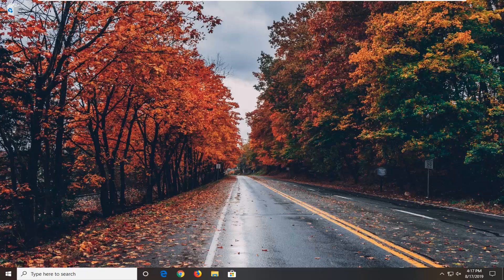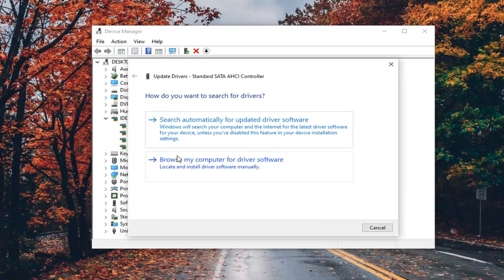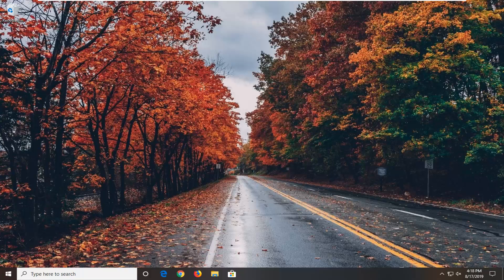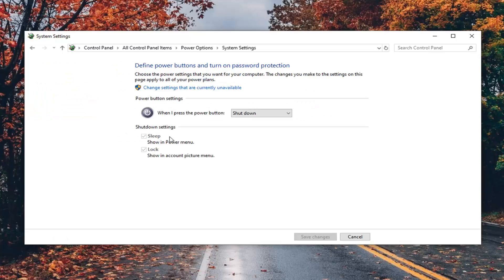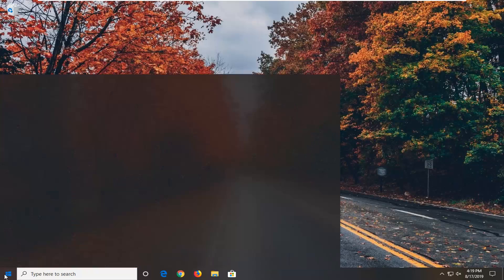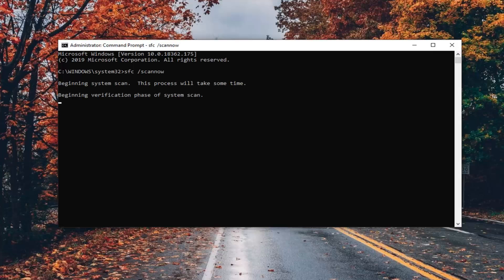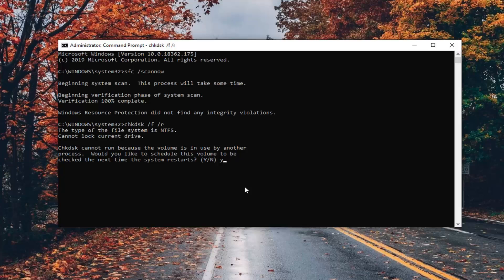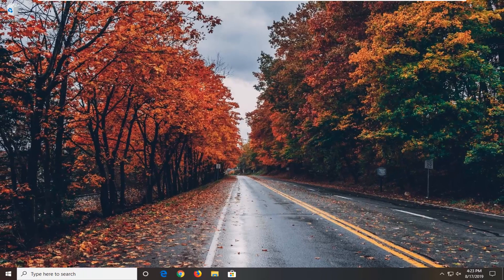Fix DPC Watchdog Violation Blue Screen Stop Error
Fix DPC Watchdog Violation Bsod Stop Error.

DPC Watchdog Violation errors were very common when Windows 10 was first released—so much so that Microsoft had to release an update to tackle it. Originally it was caused by an SSD driver that was found to be incompatible with Windows 10, and it's actually a repeat of an issue that occurred in Windows 8 when that was released, too. If you need to fix the Windows 10 error DPC Watchdog Violation, this tutorial is for you.

The actual syntax is ‘DPC_WATCHDOG_VIOLATION’ and the error usually results in a memory dump being taken and a BSOD.

​Many users of Windows 10 report the incidence of DPC Watchdog Violation. They have to deal with the Blue Screen and a 0x00000133 bug check code.  This is a frustrating issue that many users find difficult to resolve. The computer will automatically restart preventing you from saving all your crucial data and any task you were working on while the error occurred.   Here is a detailed guide on understanding the DPC watchdog violation error, the reasons and the fixes that help resolve the issue successfully.

The DPC WATCHDOG VIOLATION issue in Windows 7, Windows 8.1 and Windows 10 is one of the most annoying Blue Screen of Death (BSOD) problems. Read below how you can fix it and put an end to this annoyance.

One thing that was persistent in all Windows versions was the dreaded BSOD (Blue Screen Of Death) and Windows 10, Windows 8, Windows 7 are no stranger to them.

One particular error has been giving lots of users a hard time recently, and this is the DPC WATCHDOG VIOLATION.

For those of you that have witnessed this error, you might be wondering what it is and how to fix it.

Today, I’ll try to shed some light on this matter and help you fix the DPC WATCHDOG VIOLATION issue in Windows 10, Windows 8, Windows 7.

If you are using Windows computer, especially Windows 8 / 8.1 and Windows 10, you may know about the DPC Watchdog Violation error as it has been becoming one of the most common errors in the Windows platform.

If this error is occurring on your Windows computer, you are not alone because I have received many reports from users who faced this issue before. So what the DPC Watchdog Violation error is and how to fix this annoying problem?